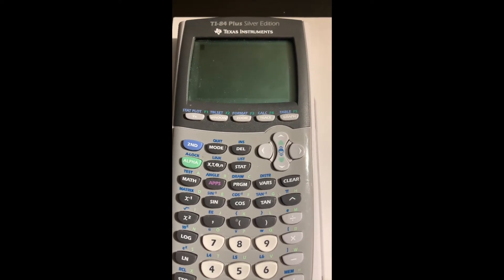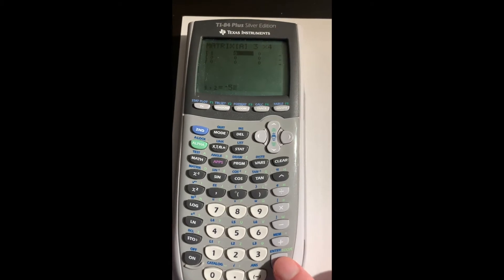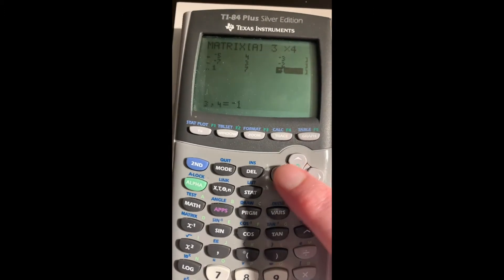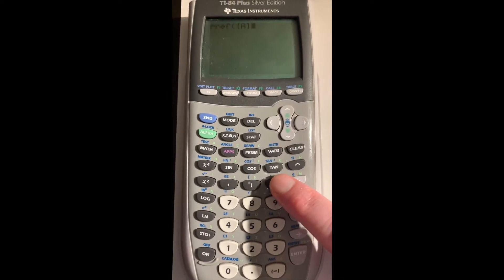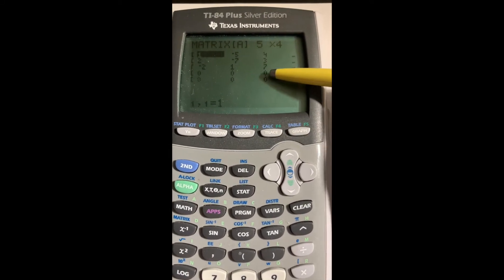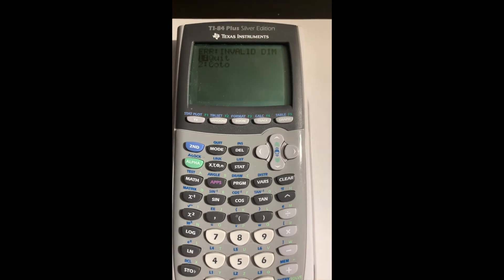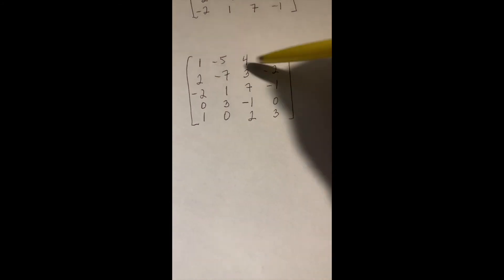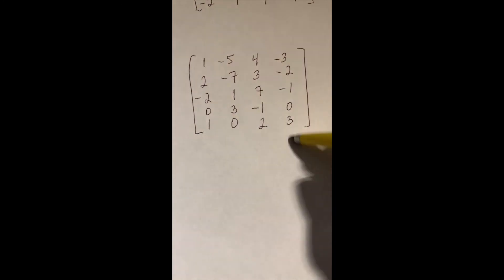How to row reduce a matrix on the TI-84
A jackleg phone video about how to row reduce a matrix on the TI-84 calculator using the RREF function.  The steps/buttons are the same on the TI-83 and all flavors of the TI-84.